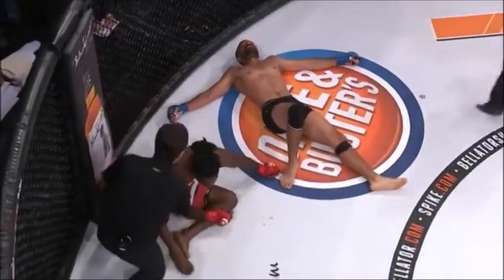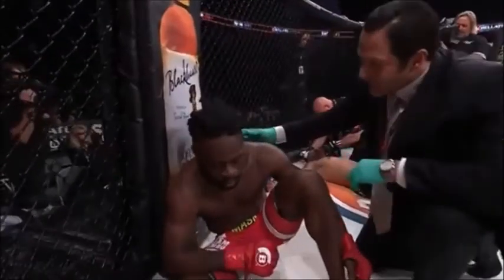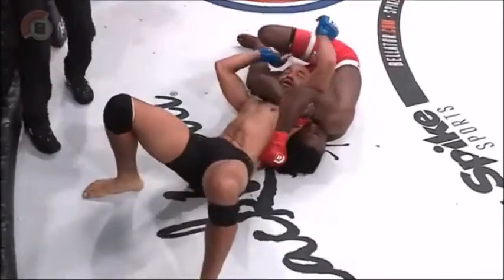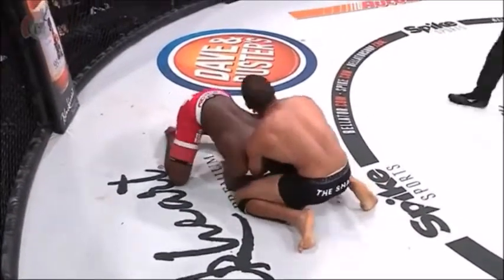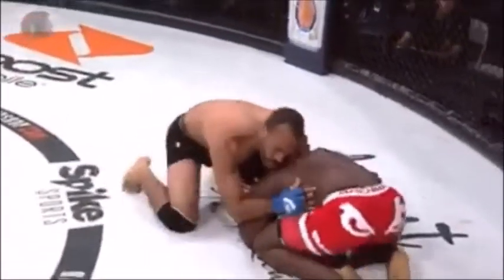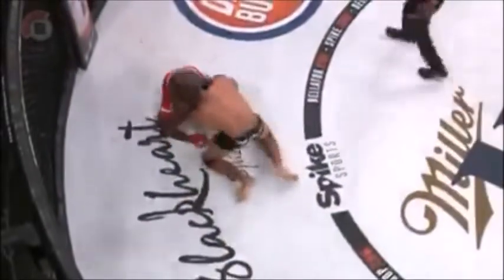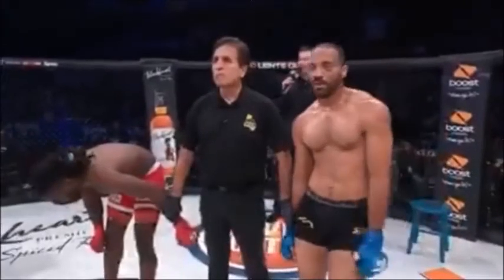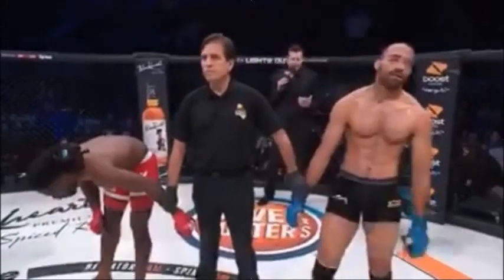Kimbo Slice's son Kevin “Baby Slice” Ferguson Jr. gets tapped out in pro MMA Debut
Son of Street-fighting and UFC legende Kimbo slice, Kevin “Baby Slice” Ferguson Jr. gets tapped out in pro MMA Debut vs. Aaron Hamilton in Bellator 165